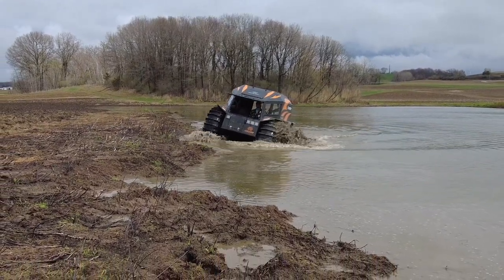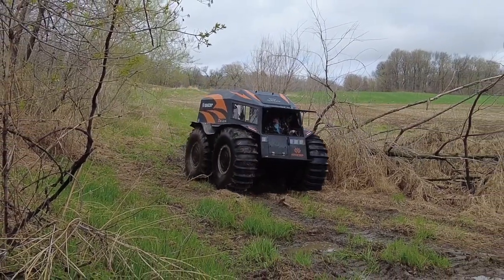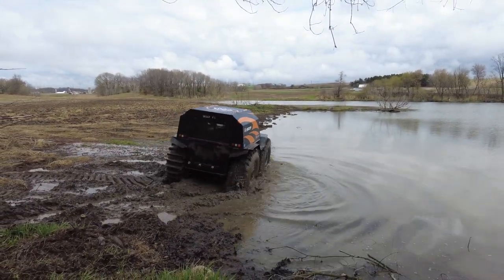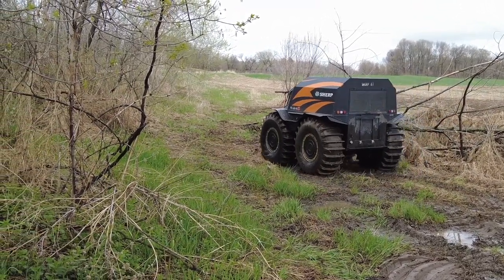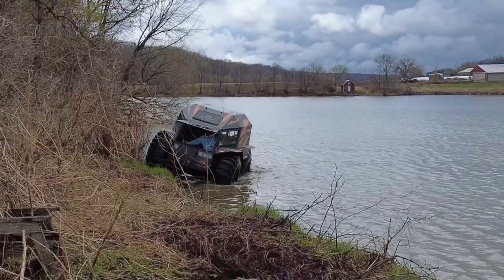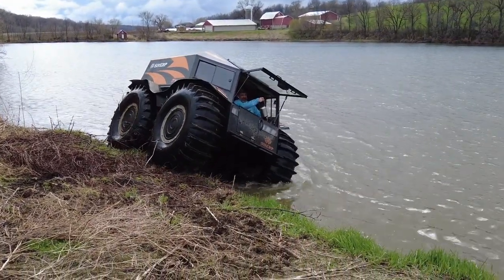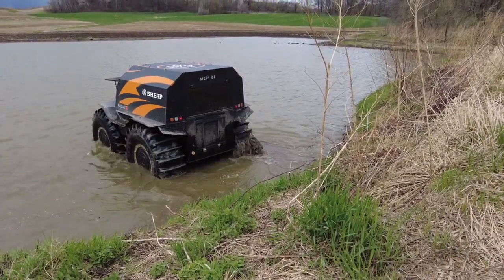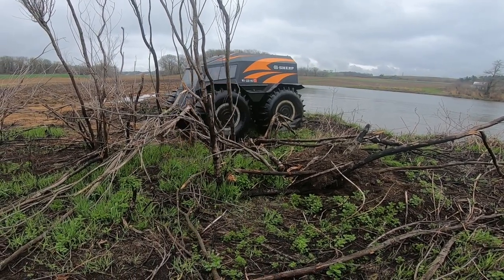Sherp Conquering Obstacles at the Farm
My Sherp repairs needed some testing. Took a trip to the farm and tested for a couple of hours. Had a blast! All worked well. Still getting a smile on my face discovering the Sherp (Ultimate Off Road Machine.)